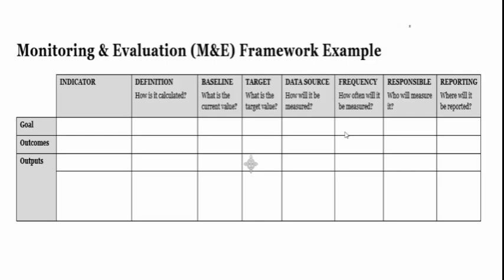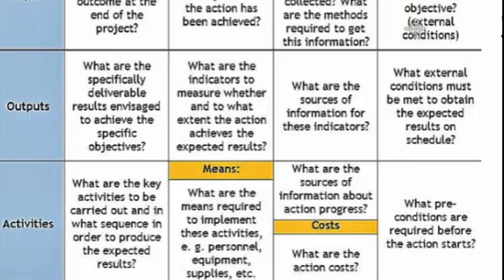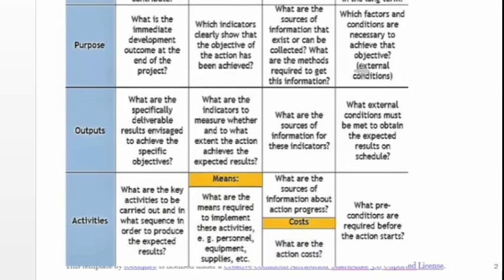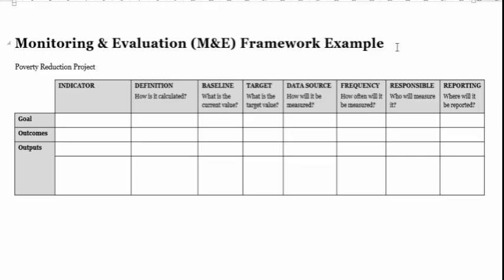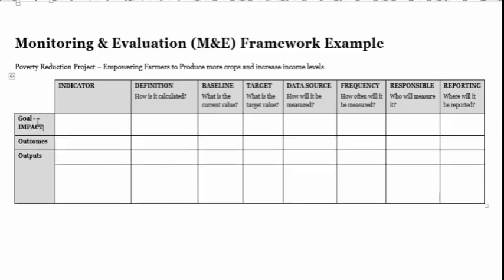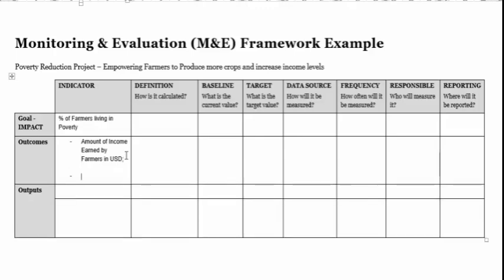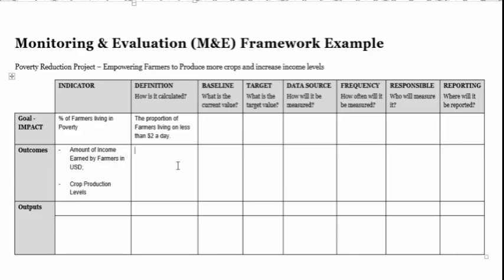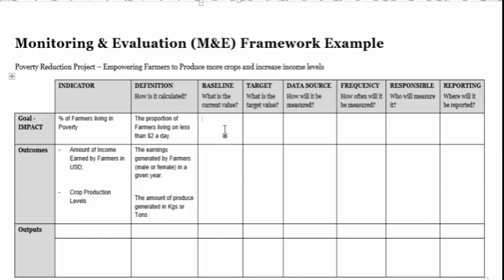M&E PROCESS COMPLETED IN 9 MINUTES | MONITORING & EVALUATION FRAMEWORK.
Welcome to the Monitoring and Evaluation Coaching Series with Coach Joe! 🎯

In this video, I break down how to develop a Monitoring and Evaluation (M&E) Framework step by step. Many people often confuse the M&E framework with the M&E plan or M&E system—but today, I’ll show you the clear difference and how to build a practical framework for your project.

Using a poverty reduction project example, we’ll cover:

What an M&E framework is (and what it’s not)

The key components are goals, outcomes, outputs, indicators, baselines, targets, data sources, frequency, and responsible persons

How to set baselines and targets

How to define indicators clearly (e.g., % of farmers living in poverty, income levels, crop production)

Practical tips on data collection and reporting

Whether you’re a student, researcher, development practitioner, or M&E professional, this video will simplify the process and give you a solid foundation to create your own framework.